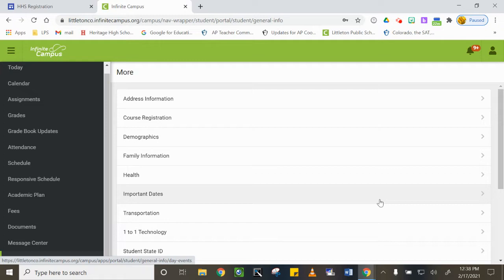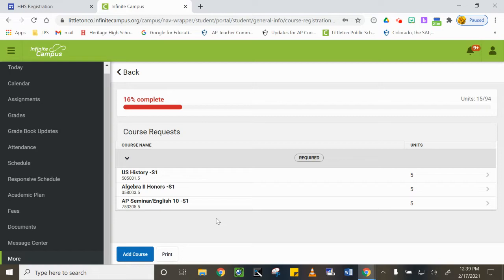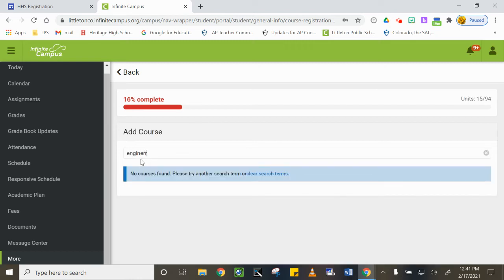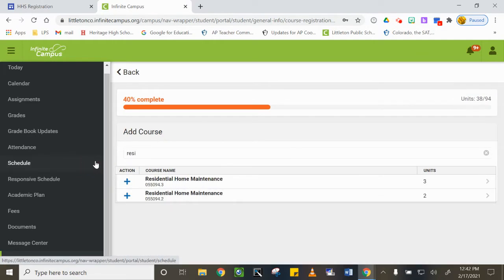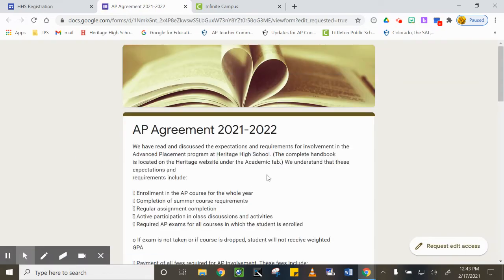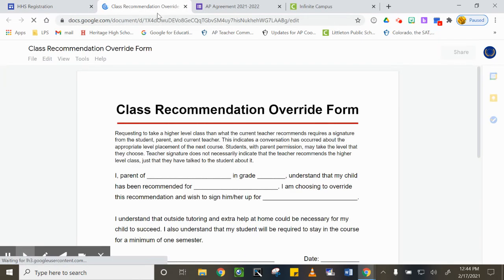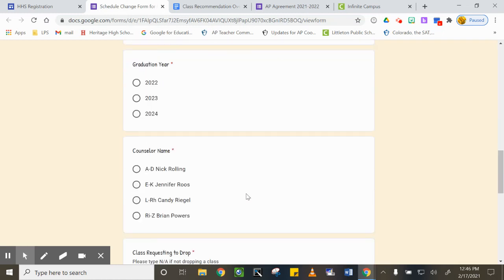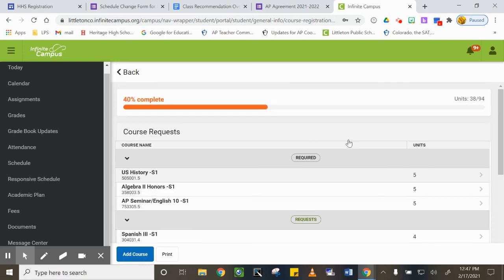IC Instructions for Registration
Questions on how to register for your classes in Infinite Campus?  Watch this how to video from the counseling office.